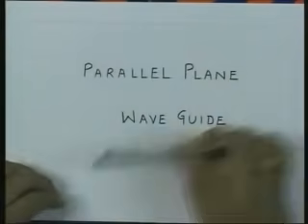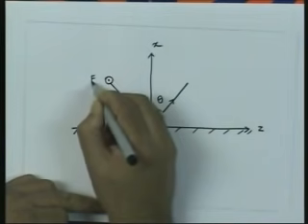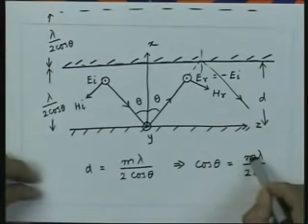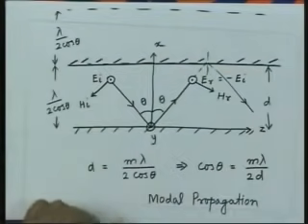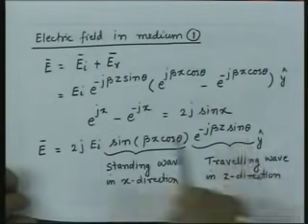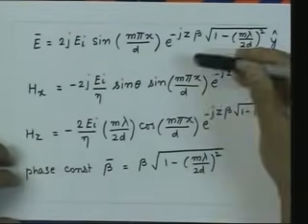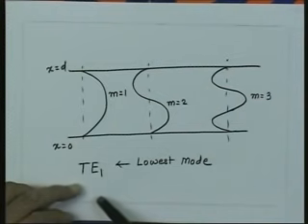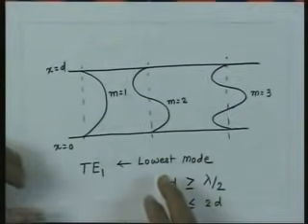Parallel plane waveguide